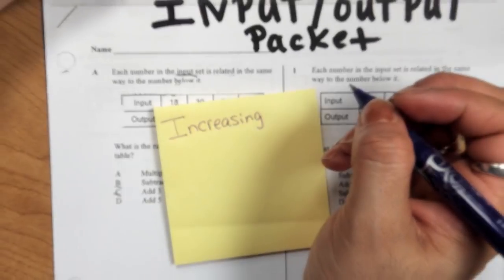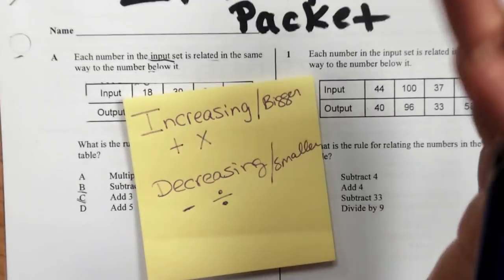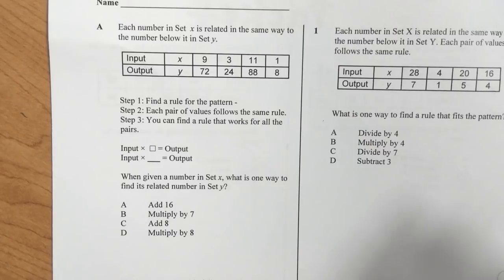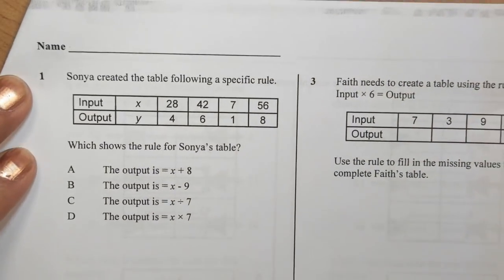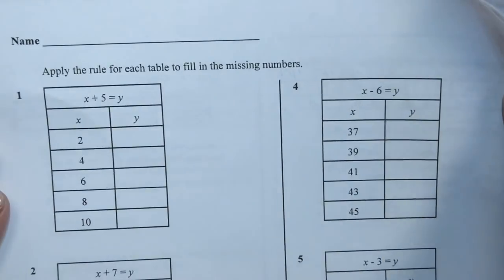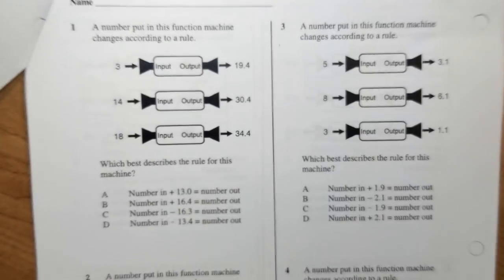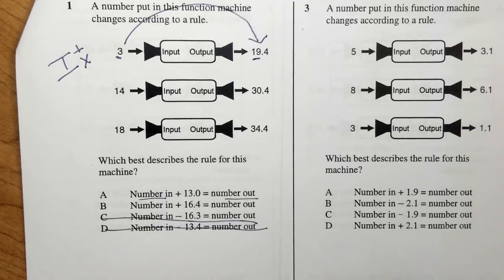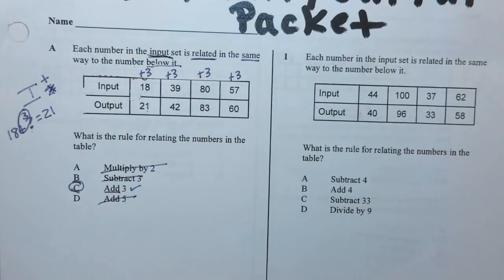4.5B Input Output Tables